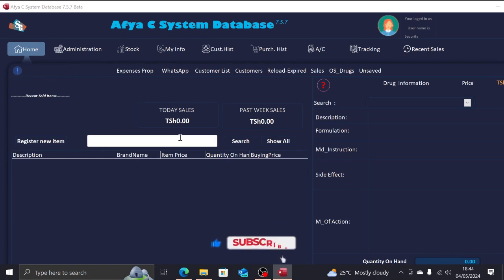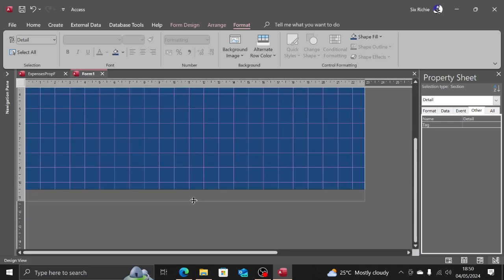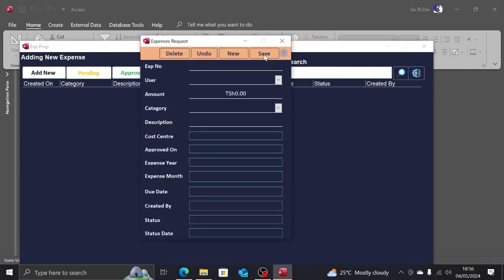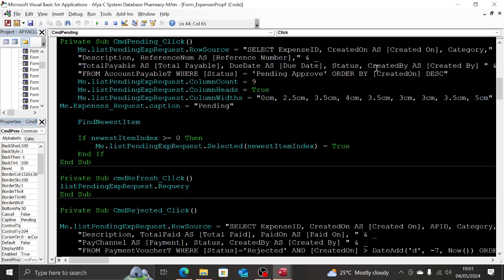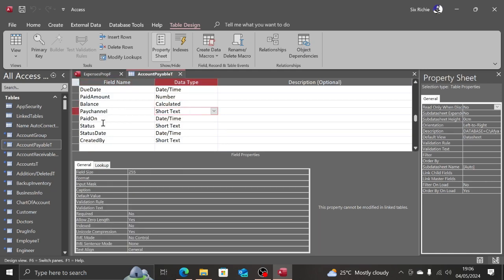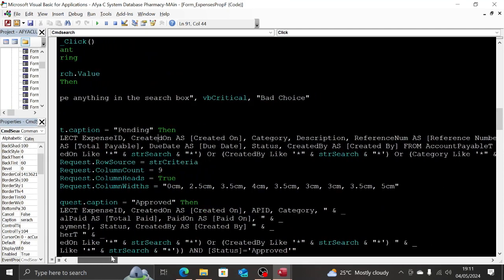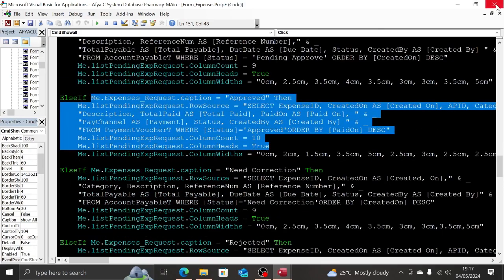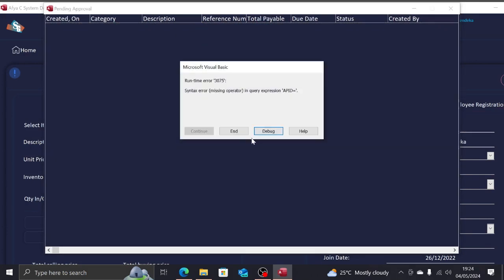Complete inventory management system | Expense Request 31